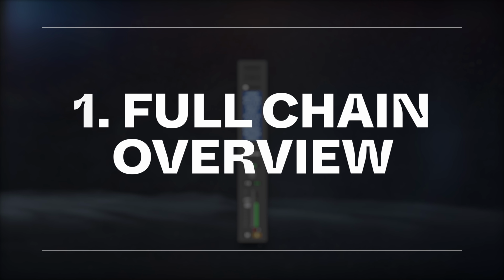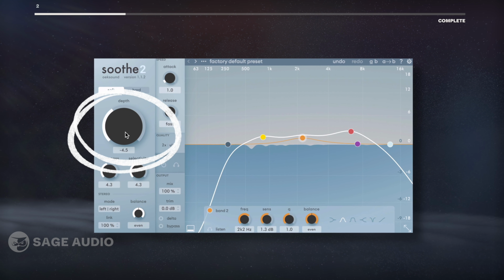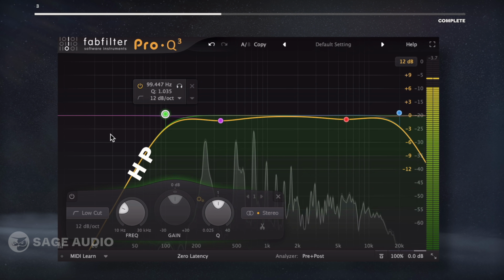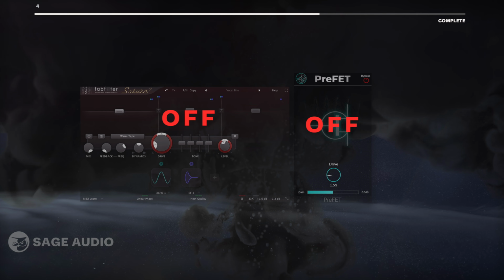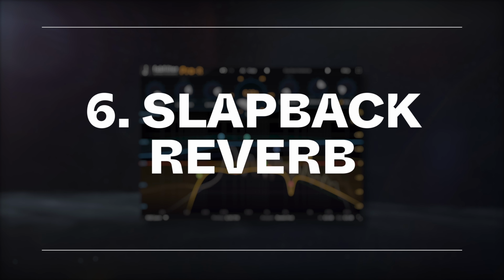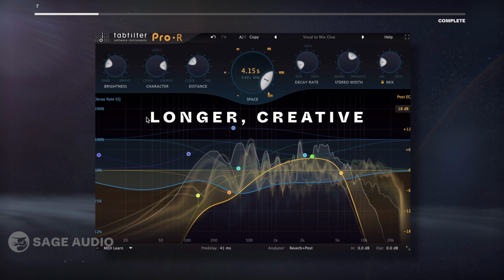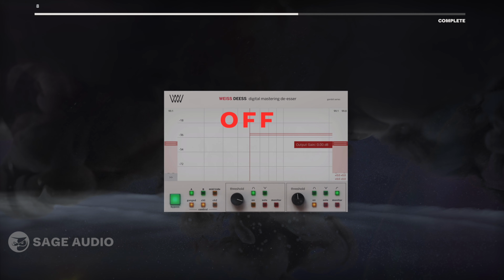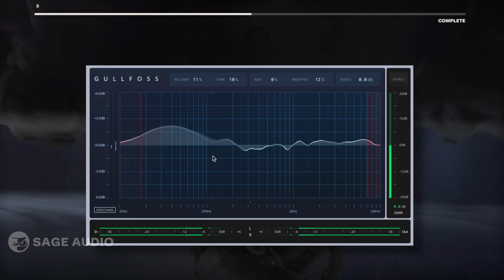Advanced Vocal Chain